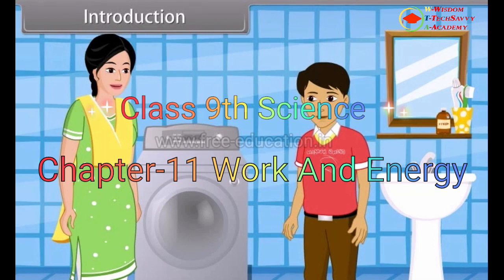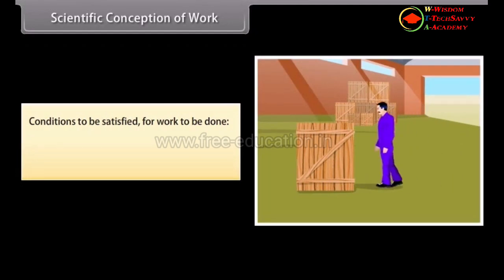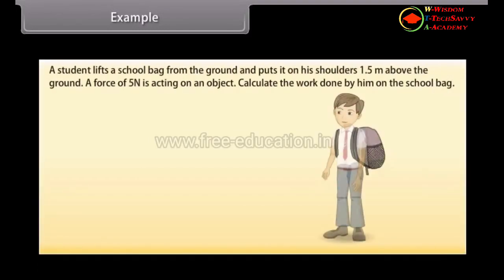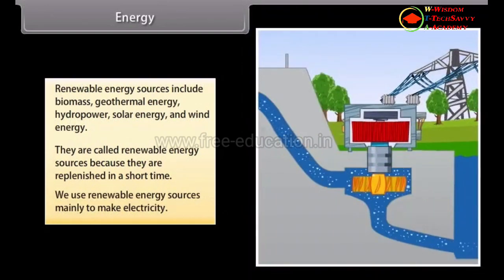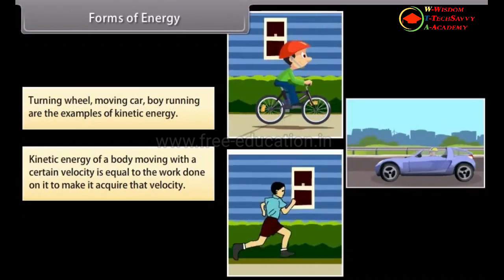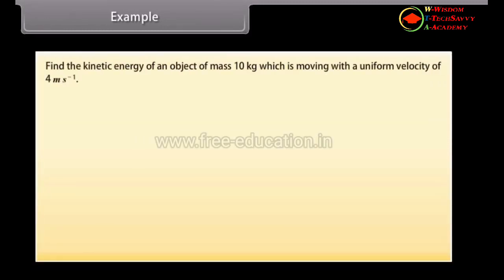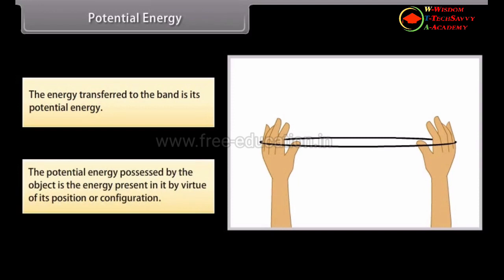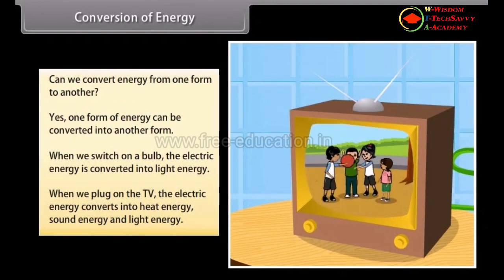Chapter-11 Work And Energy Class 9 Science